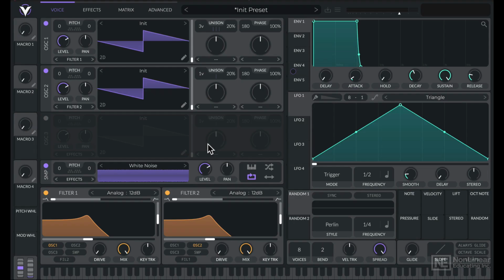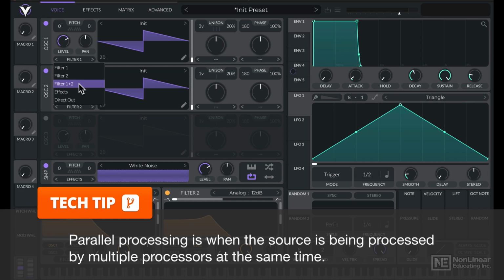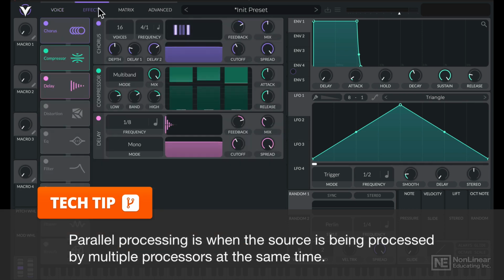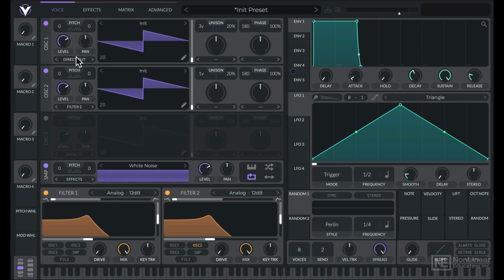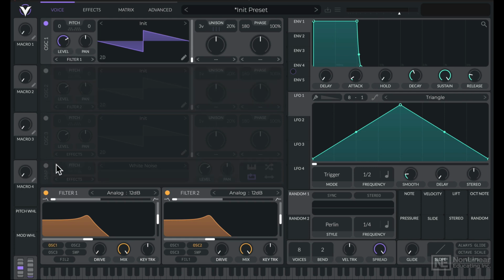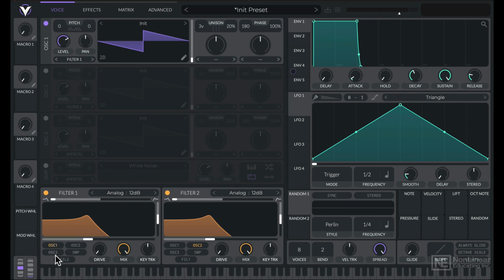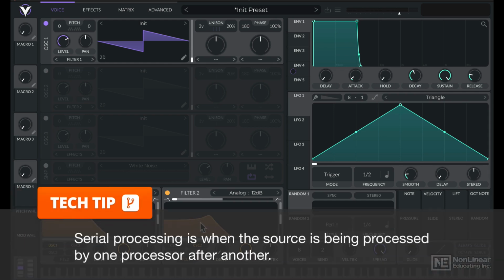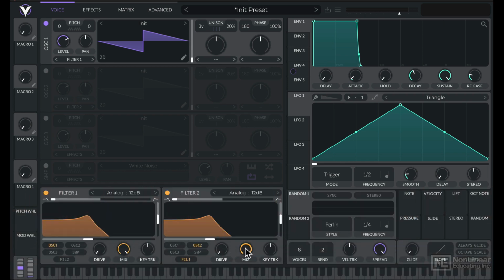Vital 101: Vital Explored - Signal Flow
Vital 101: Vital Explored by Rishabh Rajan
Video 3 of 24 for Vital 101: Vital Explored

Vital is so good you could  say it's an essential synth to have in your sonic toolkit... and with a free version available, it's a no-brainer really! In fact, this synth is so deep and packs so many features, we had to ask one of favorite synth experts to uncover all this synthesis power for you. So join Rishabh in this Vital Explored course, and learn to stretch, shift and warp your sound into something uniquely yours!

Rishabh starts the course by exploring the very well laid out user interface, and by explaining the signal flow of the synth. You learn all about the oscillators and the very unique Transpose and Global Snap features. Next, you learn to shape and morph your sound the way you want. Rishabh shows you how to create your own wavetables from scratch, and even how to generate them from text.

Continuing with the course, you explore everything the synth has to offer: the different filter types, the extensive modulation possibilities, the FX section, the advanced options... and more. And after showing you the synth inside out, Rishabh ends the course with a very intricate sound design example of his own.

So get ready to learn Vital! Master spectral warping wavetable synthesis now with this course, by trainer and producer Rishabh Rajan.